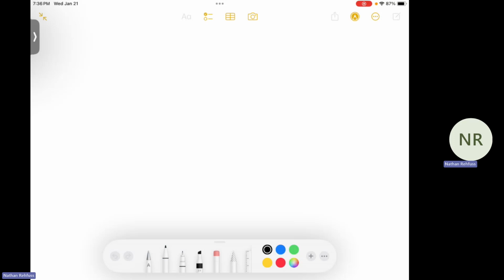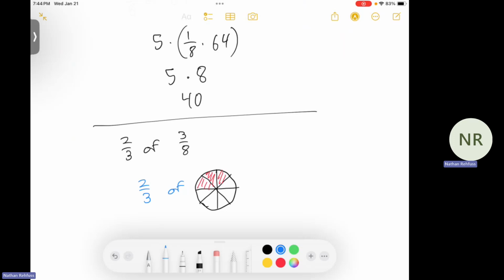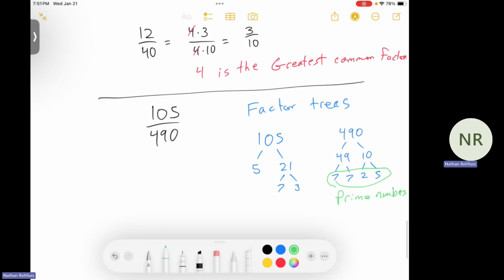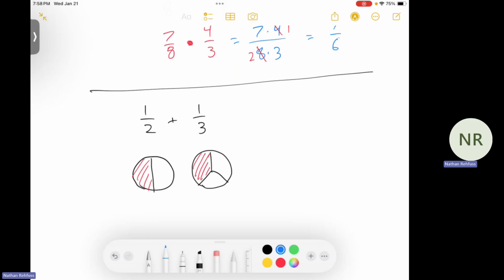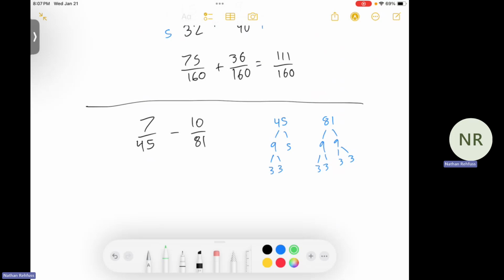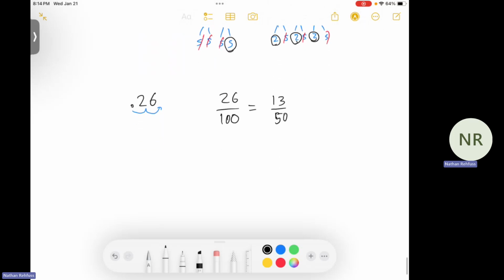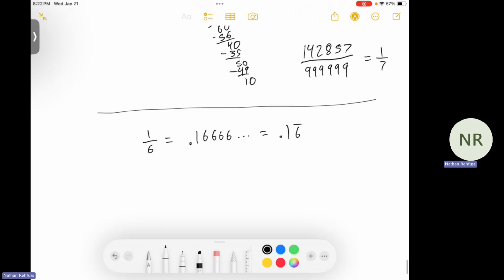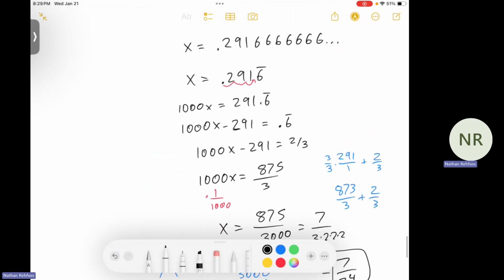Math 1001 Review Fractions